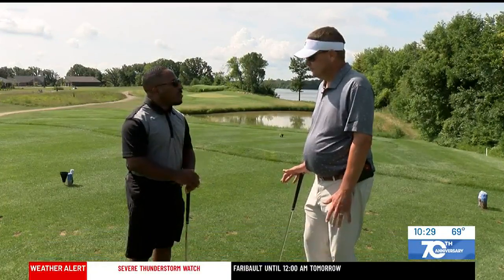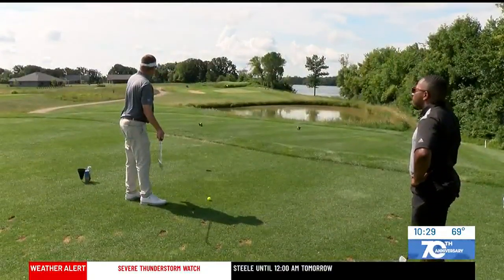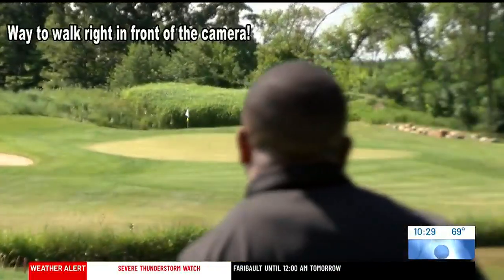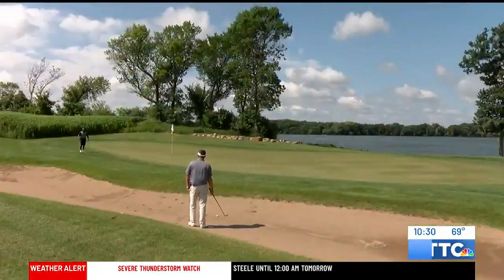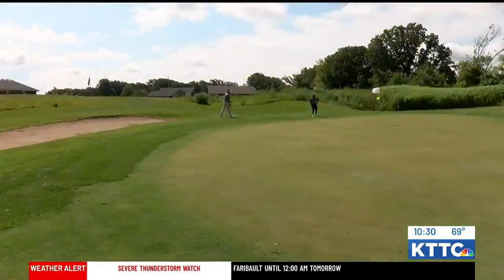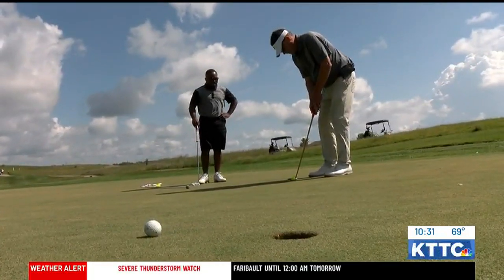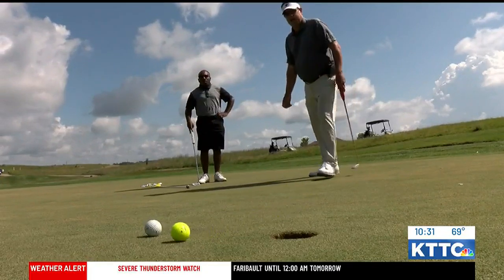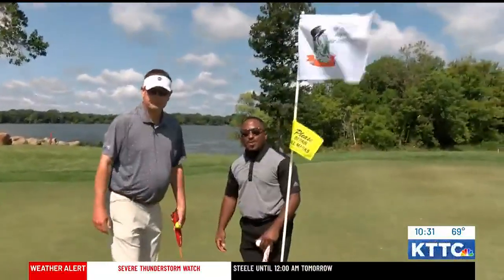Par for the Course - Wedgewood Cove Golf Club